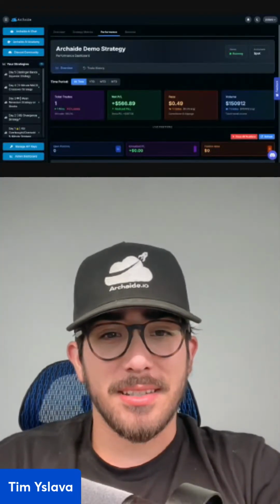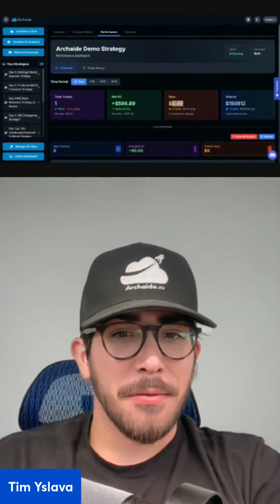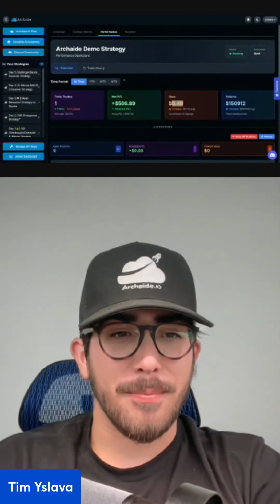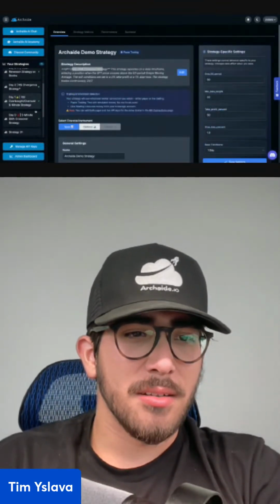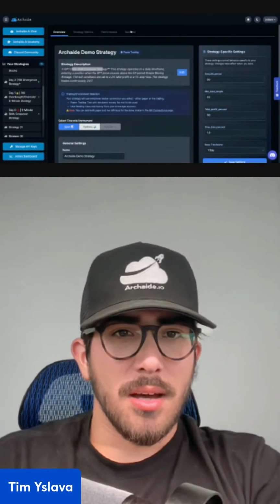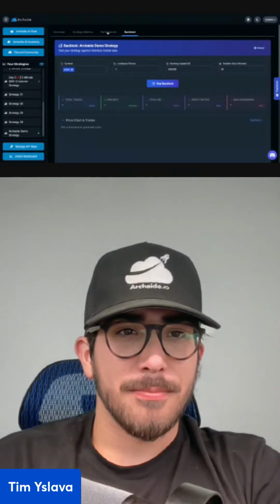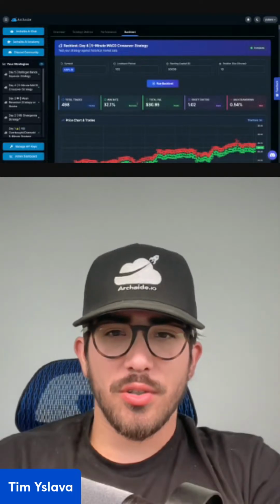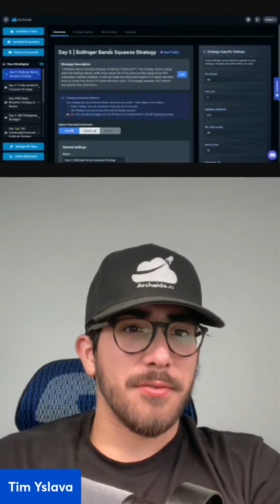Day 5 of Launching A Trading Bot Using AI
Software that helps you learn, master, and automate your trading using AI

If you’re new here, my name is Tim Yslava, founder of Archaide.io — a bootstrapped company making hedge-fund level trading tools simple and accessible for everyday traders.

The journey:
17: Lost most of my savings trading blindly.
19: Tripled my account.
20: Took over my family’s $260K retirement account → grew it to $1.4M+.
21: Taught myself to code in 6 months. Built my first trading automation.
22–24: Built $25K–$100K bots for hedge funds & entrepreneurs.
Today: Founded — what once cost $25K and months now takes minutes.